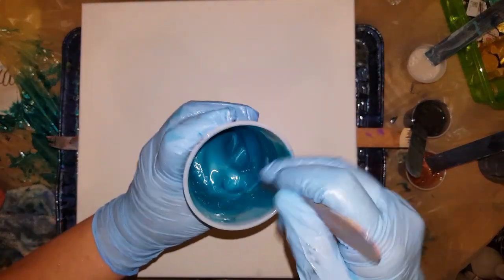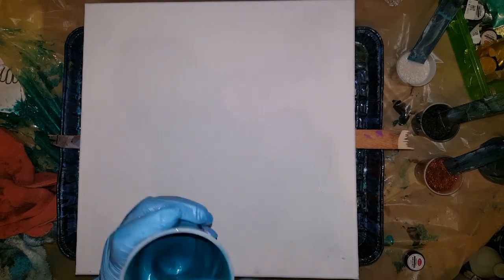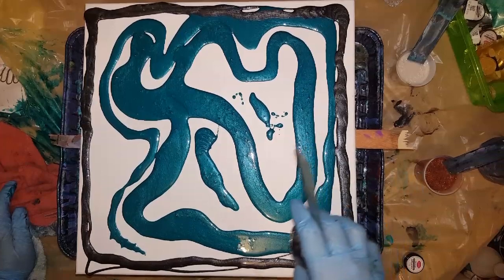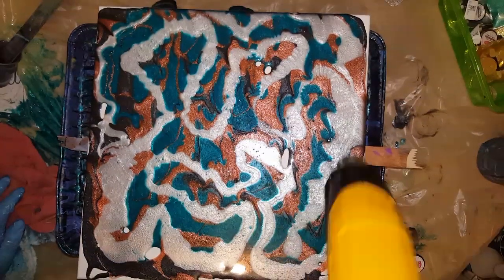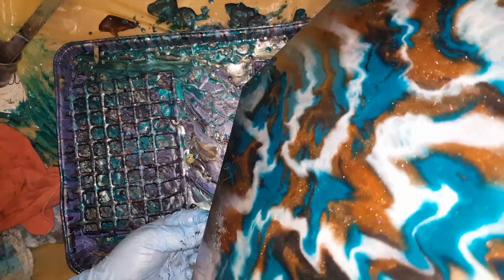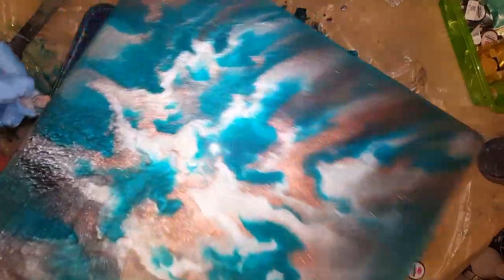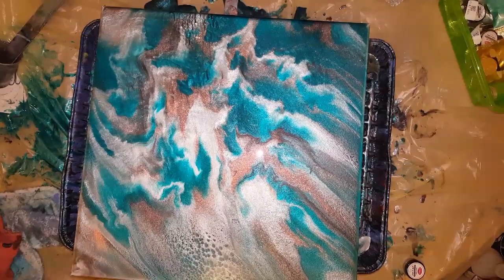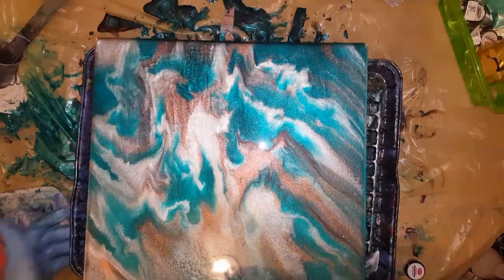Stone coat resin pour painting...My third one